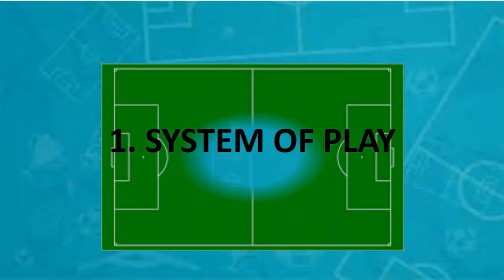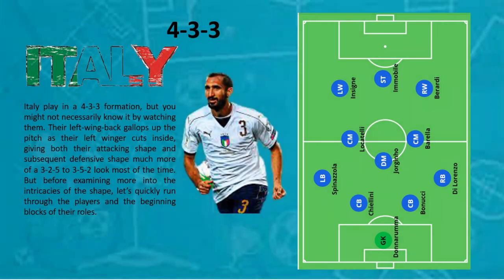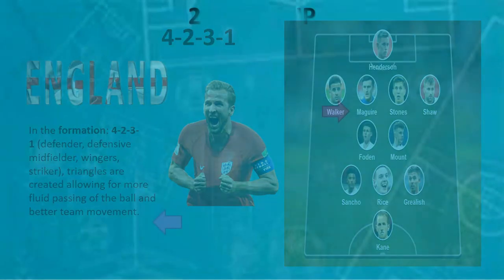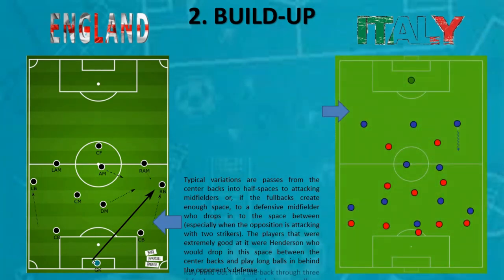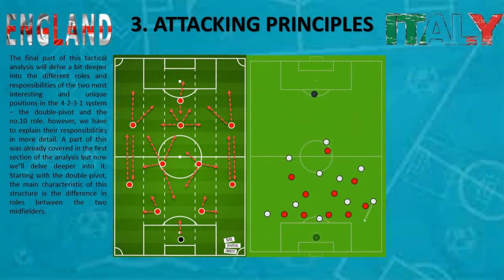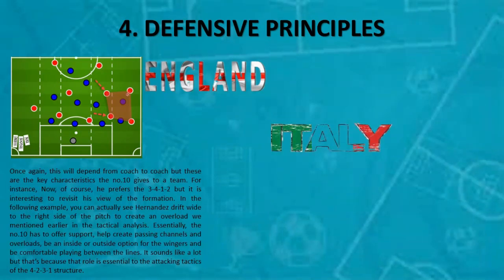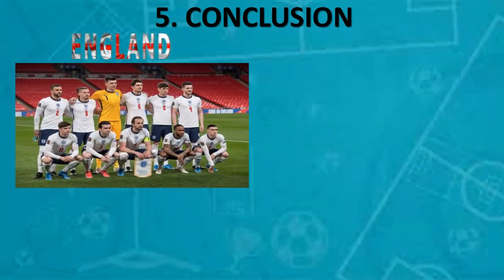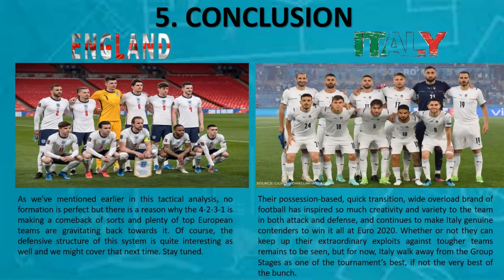ENGLAND VS ITALY EURO CUP FINAL MATCH 2021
This video contains a simple analysis of the approximate strategy that will be used by the two teams ENGLAND VS ITALY EURO CUP FINAL MATCH 2021

These two teams ENGLAND VS ITALY EURO CUP FINAL MATCH 2021 met in the final after each team beat the opponent in the semifinal match.

So, be a witness in the final exciting match between ENGLAND VS ITALY EURO CUP FINAL MATCH 2021.